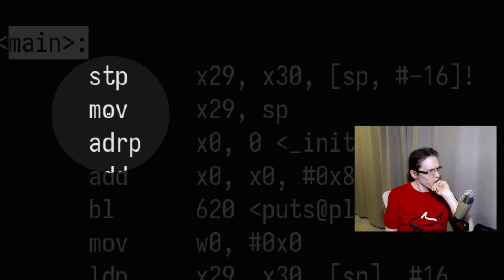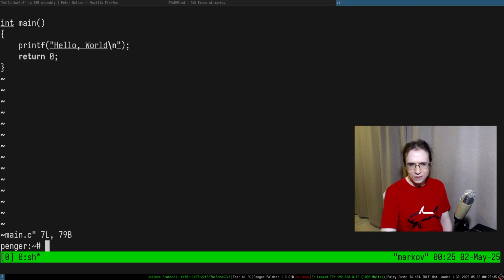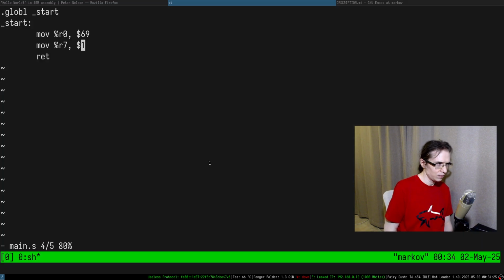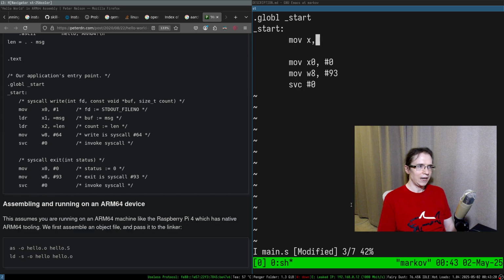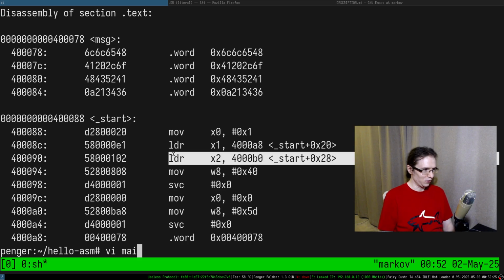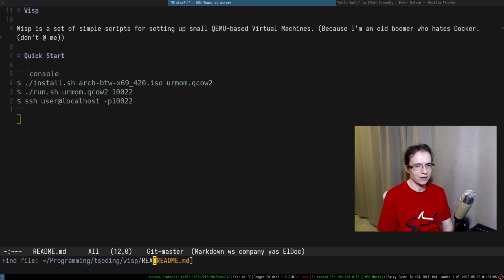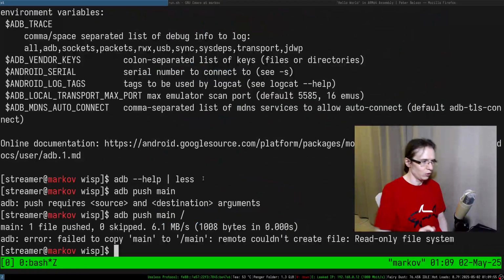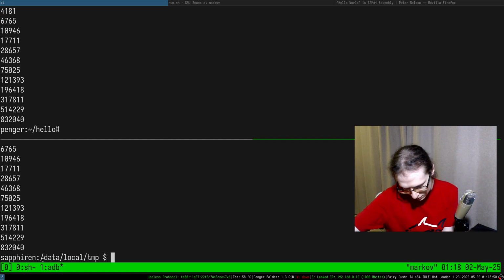tsoding 05 01 2025